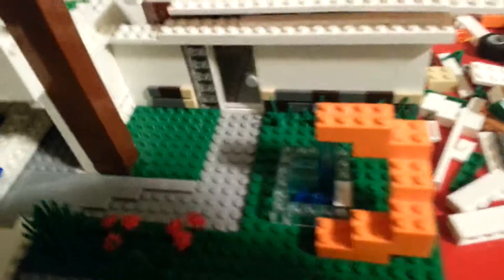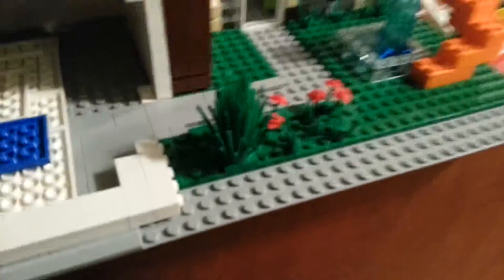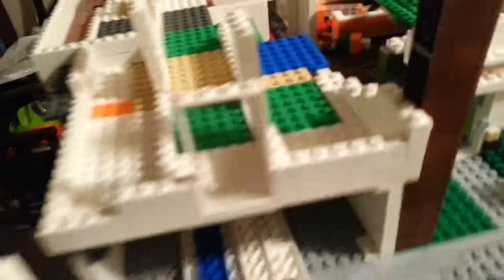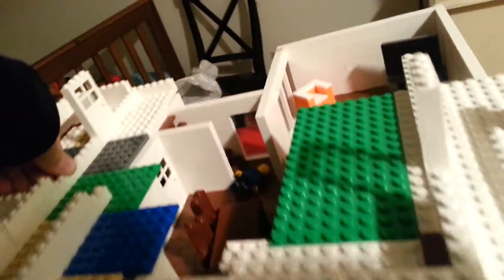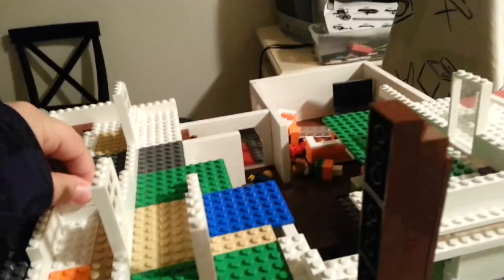Lego modern house coming soon